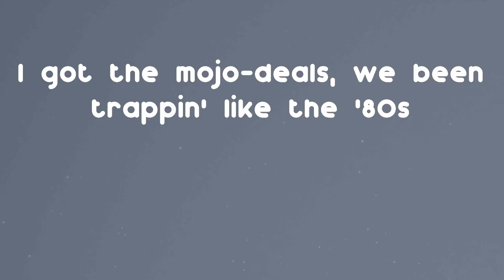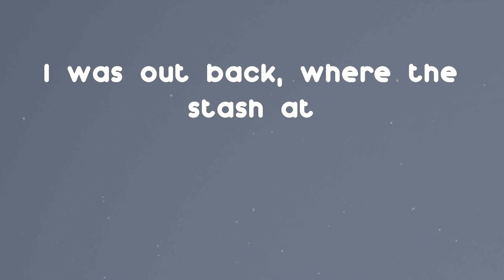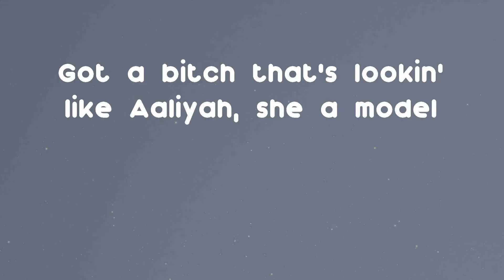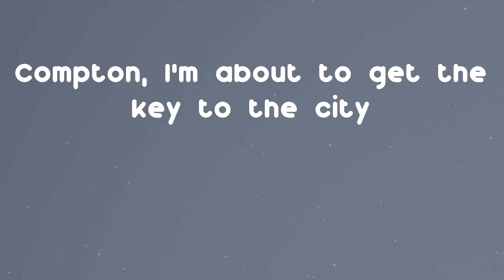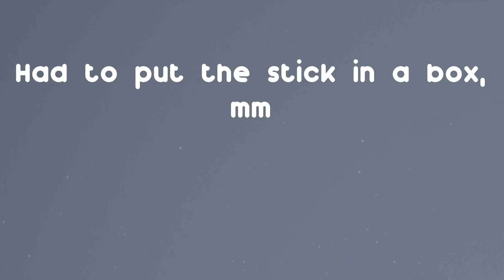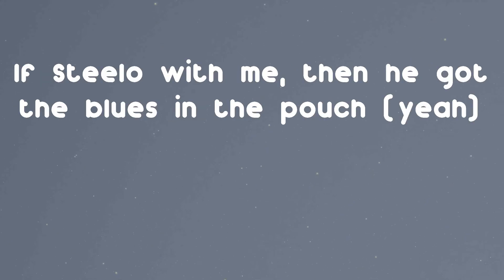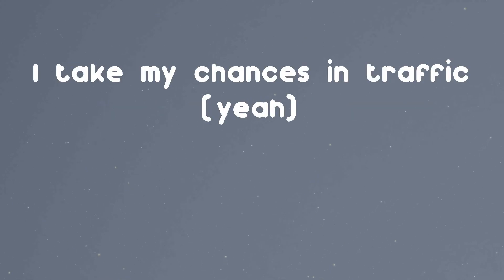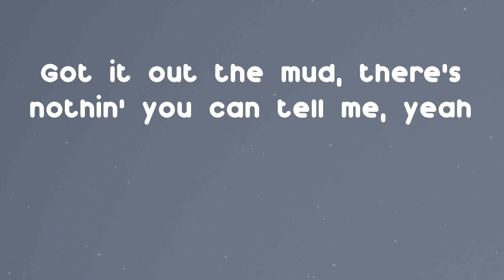Roddy Ricch - The Box (Lyrics)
Listen to The Box by Roddy Ricch
🔔 Follow us and get all the newness as soon as it goes live

The Box - Roddy Ricch lyrics:
Pullin' out the coupe at the lot
Told 'em, "Fuck 12, fuck SWAT"
Bustin' all the bales out the box
I just hit a lick with the box
Had to put the stick in a box, mm
Pour up the whole damn seal, I'ma get lazy
I got the mojo-deals, we been trappin' like the '80s
Told 'em wipe a nigga nose, say slatt, slatt
I won't never sell my soul, and I can back that
And I really wanna know, where you at, at?
I was out back, where the stash at
Cruise the city in a bulletproof Cadillac (skrrt)
'Cause I know these niggas after where the bag at (yeah)
Gotta move smarter, gotta move harder
Niggas tryna get me for my water
I lay his ass down on my son or my daughter
I had the Draco with me, Dwayne Carter
'Lotta niggas out here playin', ain't ballin'
I done put my whole arm in the rim, Vince Carter (yeah)
And I know Papi get a key for the quarter
Shawty barely seen the double C's I bought her
Got a bitch that's lookin' like Aaliyah, she a model
I got the pink slip, all my whips is key-less
Compton, I'm about to get the key to the city
Patek like the sea, forget it
Ha-ha-ha, I been movin' 'em out
If Steelo with me, then he got the blues in the pouch (yeah)
Took her to the forest, put the wood in her mouth
Bitch don't wear no shoes in my house
The private I'm flyin' in, I never wanna fly again
I take my chances in traffic (yeah)
She suckin' on dick no hands with it
I just made the Rollie plain like a landing-strip
I'm a 2020 president candidate
I done put a hunnid bands on Zimmerman shit
I been movin' real gangsta, so that's why she pick a Crip
Shawty call me Crisco, 'cause I pop my shit
Got it out the mud, there's nothin' you can tell me, yeah
When I had the drugs, I was street-wealthy, yeah
I got the mojo-deals, we been trappin' like the '80's